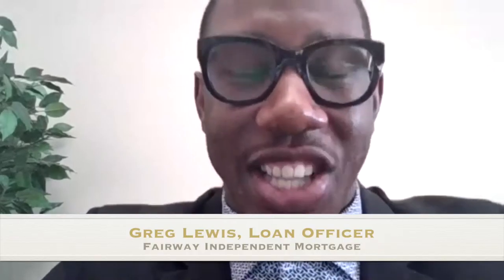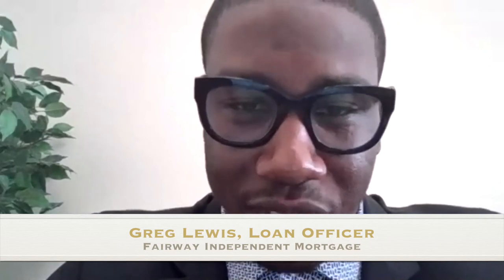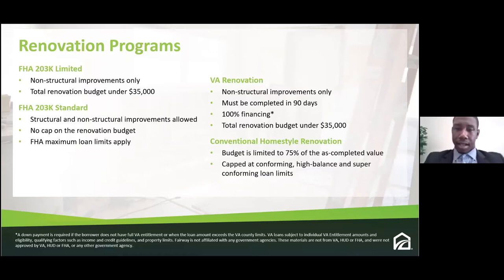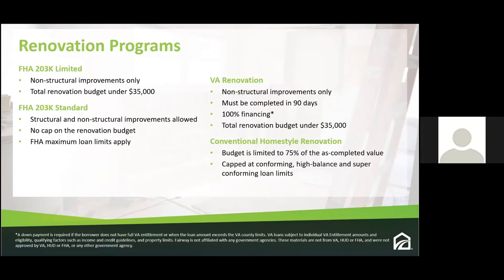Renovation vs New Construction Seminar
You will learn about the process of renovations and new construction from this introductory seminar.  The reason I say introductory seminar is because we can spend at least an hour on each topic we discussed.   Also, there will be follow-up seminars to do just that.
As this was an interactive seminar we covered the following as well as answered our audience's questions.
-Finance options to fund a renovation including new construction vs. construction perm loans
-Eligibility for both
-What are the types of renovations
-How to plan a budget for renovations, new builds, and updates
-What is the value of a realtor through this process
-Timelines
-Q&A with contractors, flooring specialists, developers, lenders, and me...your favorite Realtor

My goal is to bring you great value and help you create the life you want through real estate.  Come with us on this journey.  Learn what you need to know and tell us how it's going.